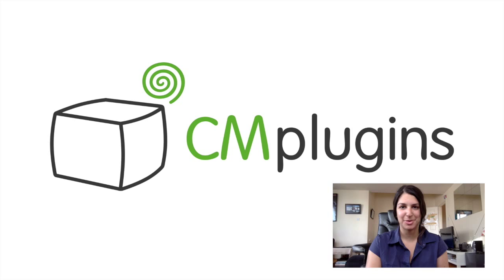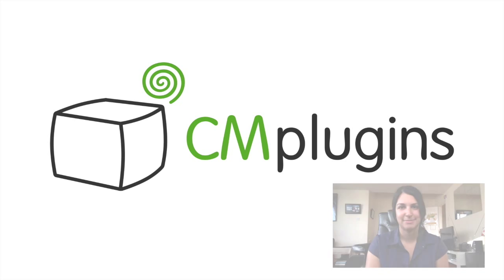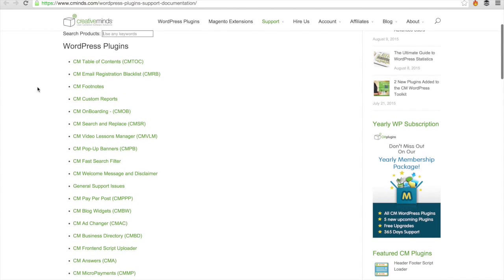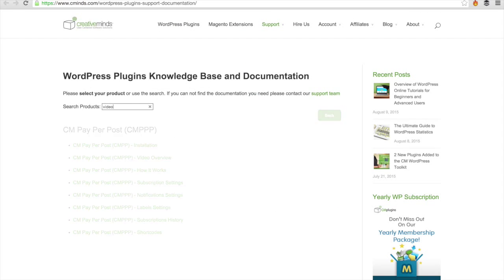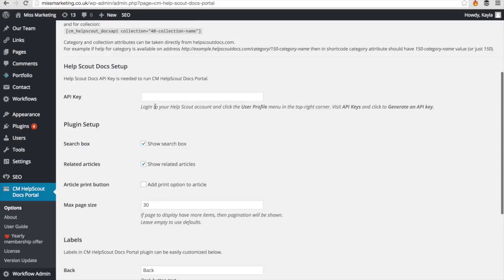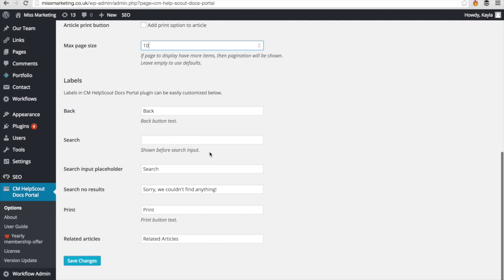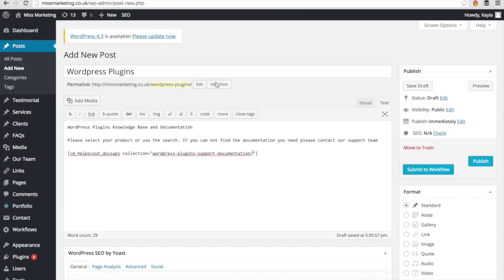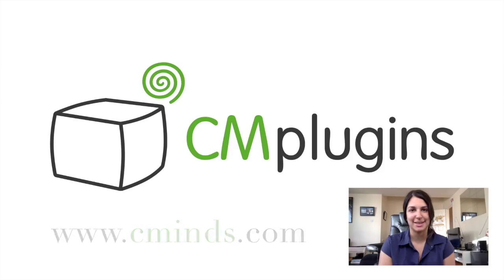Display Documents With The HelpScout Docs Portal Plugin for WordPress by CreativeMinds Tutorial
This WordPress HelpScout Docs Portal plugin supports showing all HelpScout knowledge base articles using a shortcode on any post or page on your WordPress website. This plugin supports both collections and categories, meaning it can show the whole content of a collection and the same for a category.

The HelpScout plugin also supports searching the HelpScout docs and showing pagination once showing the results. This HelpScout plugin is easy to set up and use, all that is needed is the Docs API key to connect to a HelpScout account.

This plugin lets you display definitive HelpScout documents anywhere on your WordPress site using a shortcode. The shortcode supports collection or category level documents. It also lets you search within a collection and print relevant documents.

It's important to reduce customer support workload and give users answers and solutions to their questions. For more information please visit the product